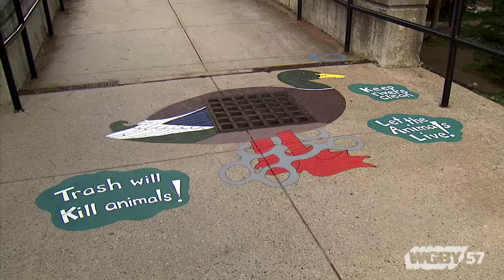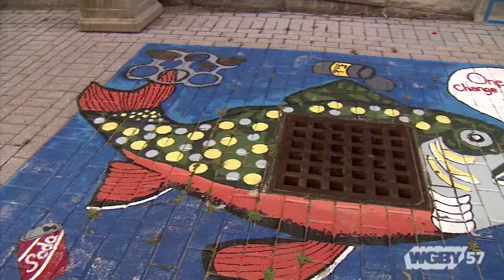Storm Drain Art | Connecting Point | Nov. 23, 2015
Priscilla Kane Hellweg from Enchanted Circle Theater in Holyoke and Patty O'Donnell, Environmental Educator at Hitchcock Center for the Environment in Amherst, discuss the "Storm Drain Art" project jointly undertaken using art to educate about the environment.